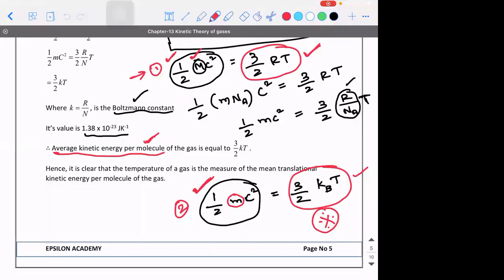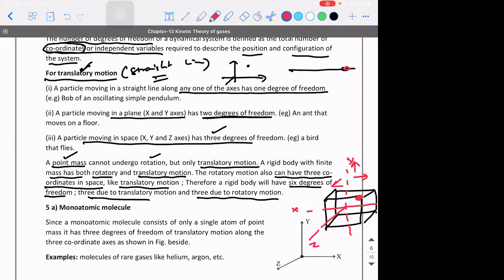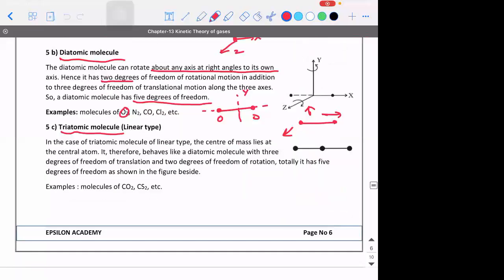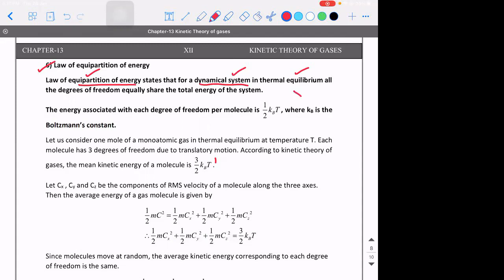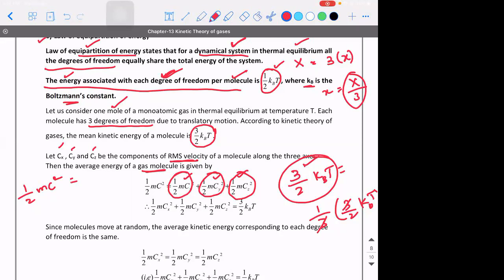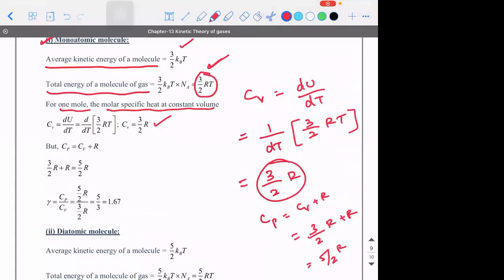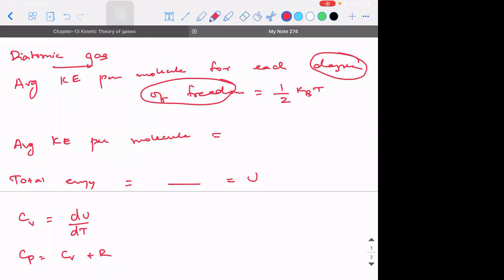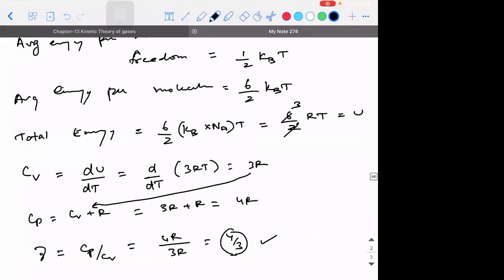XI Physics 28th Jan 2021